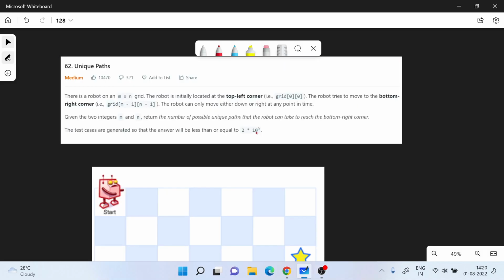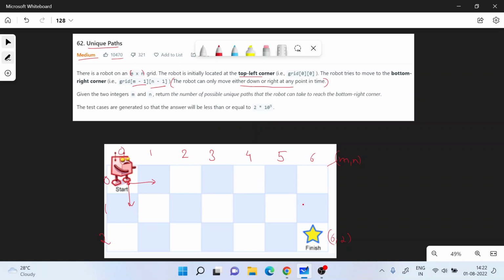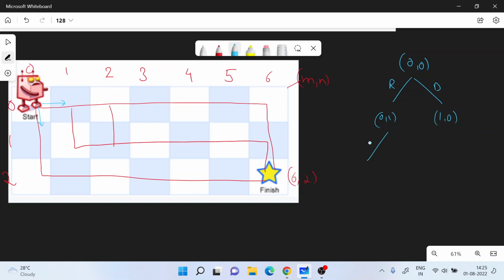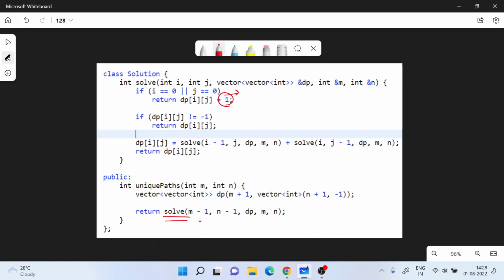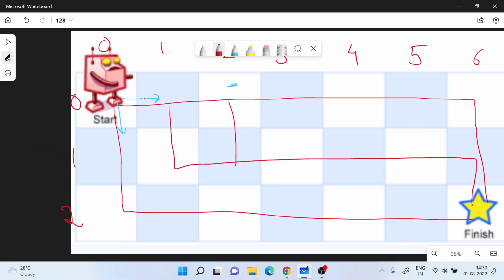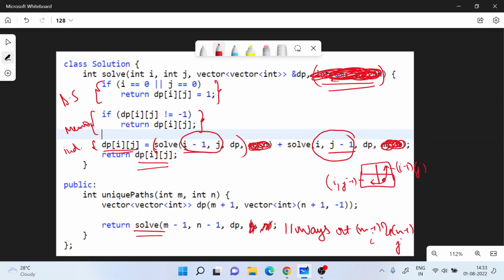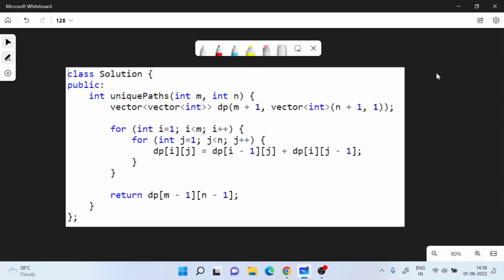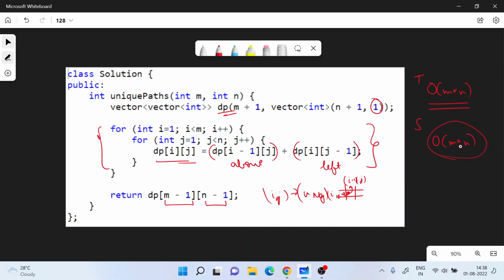62. Unique Paths | Dynamic Programming | LeetCode Medium